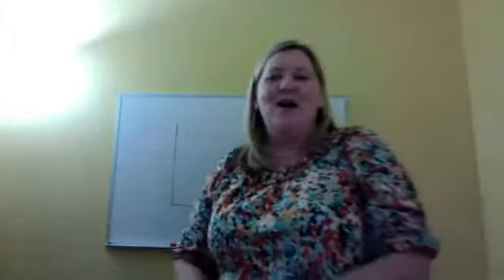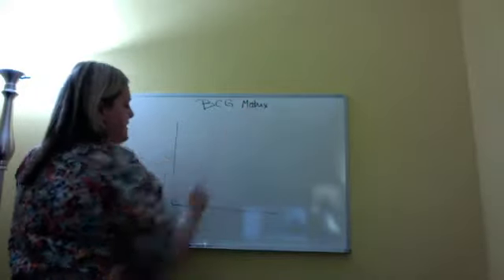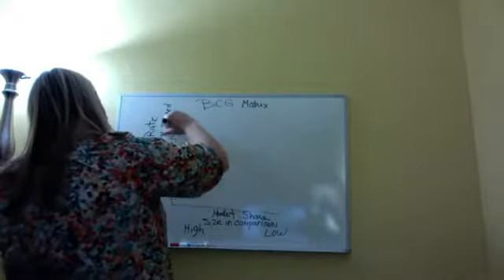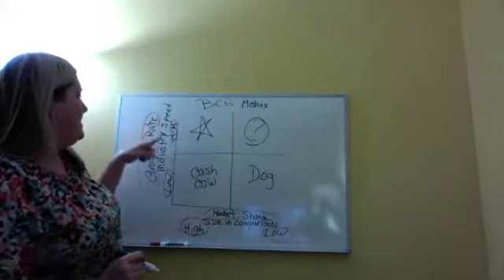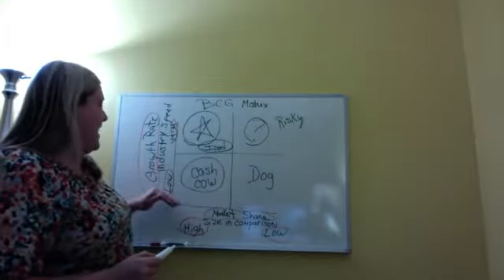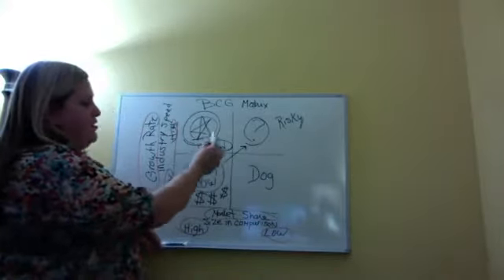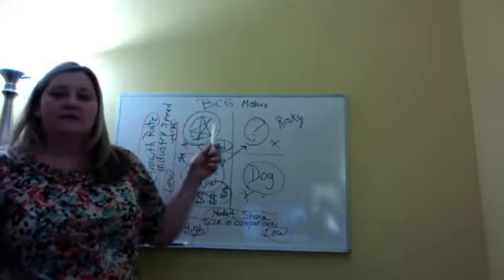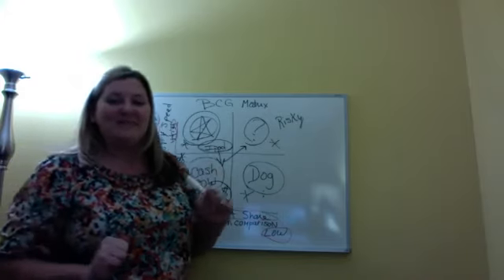How To Analyze Your Amazon Products With The BCG Matrix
The BCG (Boston Consulting Group) Matrix is my "go-to" tool when analyzing products to sell on Amazon.

Do you have stars, dogs, cows, or problem children?

Rank your products on the basis of their relative market shares and growth rates.

Cash cows is where a company has high market share in a slow-growing industry. Boring products in a mature market. These are the cash generating products.  Continue to “milk” them with as little investment as possible.

Dogs are products with low market share in a mature, slow-growing industry. Usually “break even” generating barely enough cash to maintain the business's market share.  Dogs should be sold off.

Question marks (also known as problem children) are businesses operating with a low market share in a high-growth market. They are a starting point for most products.

 Question marks have a potential to gain market share and become stars, and eventually cash cows when market growth slows.

Stars are units with a high market share in a fast-growing industry. They shine bright and require a lot of monetary investment.

The balanced portfolio has:

stars whose high share and high growth assure the future;
cash cows that supply funds for that future growth; and
question marks to be converted into stars with the added funds.